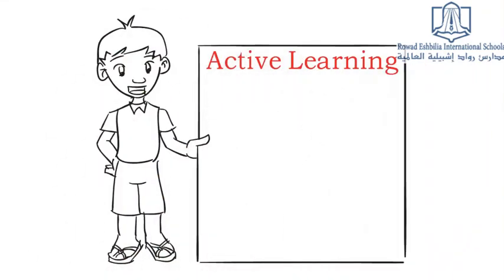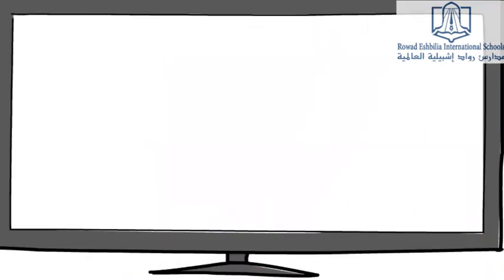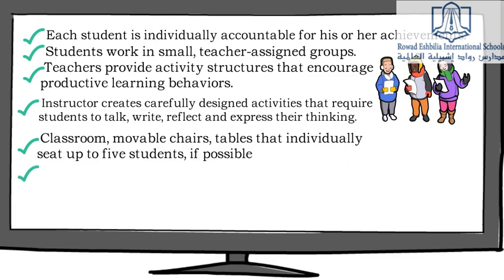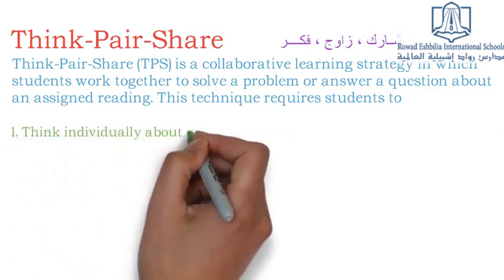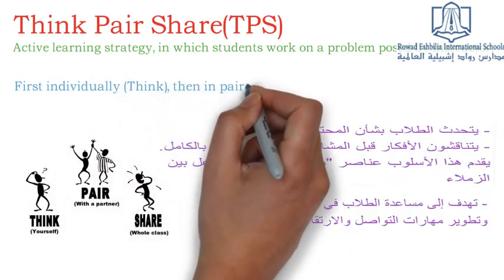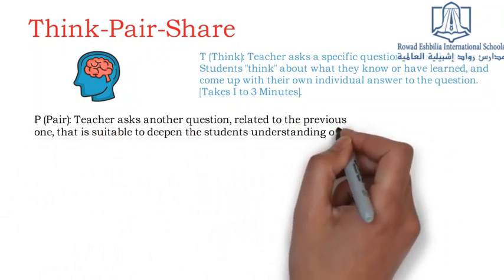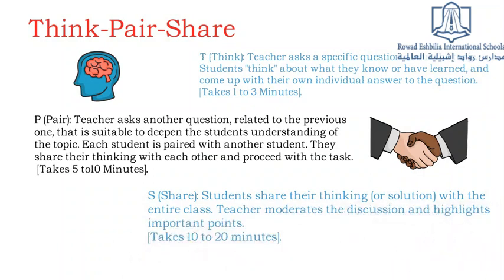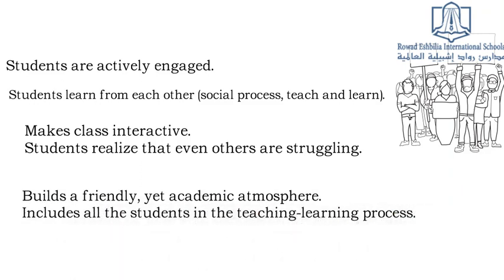What is Active Learning? How Can We Achieve In Classroom?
What's active learning? What's Think pair share strategy?
How can we Achieve active learning in classroom.

Download CV Template